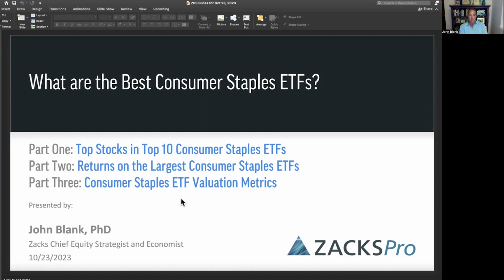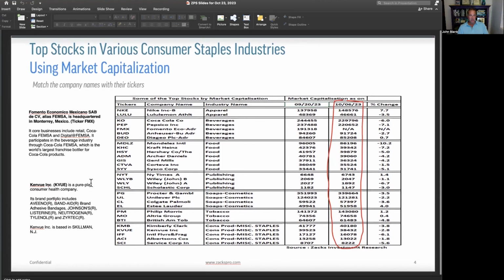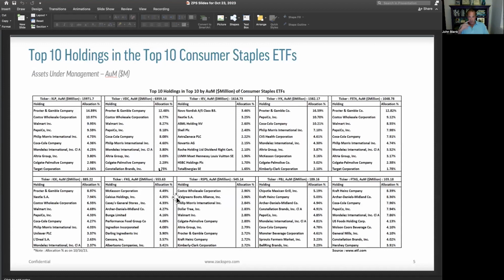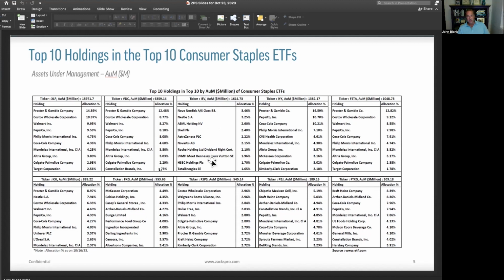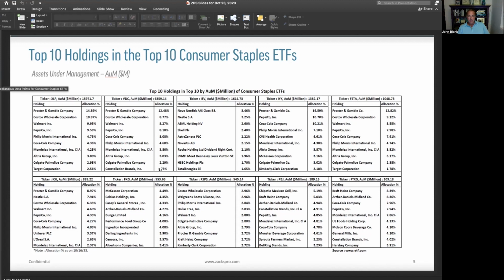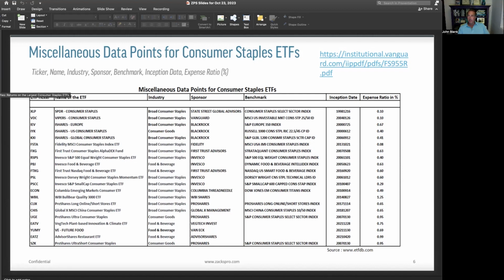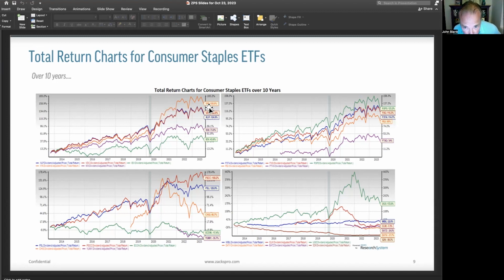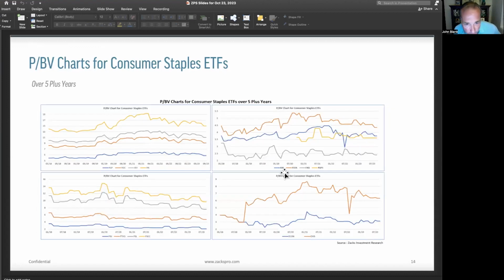Which Consumer Staples ETFs Are The Best to Stock Up On?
Two previous webinars are referenced in today's video:
Analyzing the Stocks We Count on When We Need to Stock Up

U.S. Inflation Trends and Top 10 Consumer Staples Stocks

This week, Zacks Chief Equity Strategist and Economist John Blank, PhD discusses:

• The top ETFs in the Consumer Staples sector—funds that usually (but not always) consist of companies that produce and sell food, beverages, apparel, publishing, soap and cosmetics, and other basics. This week's talk concludes John's 3-part analysis of the consumer staples sector.

• John begins with a look at the top 10 holdings in the leading ETFs, which not surprisingly include household names like Procter & Gamble (PG), Walmart (WMT), and Coca-Cola (KO), as well as European giants including Nestle ADR (NSRGY), Unilever (UL), L'Oreal S.A. (LRLCY) and many more.

• Then he zooms out to compare the dominant ETFs in this space, including XLP, VDC, IYK, IEV, and the food/beverage fund aptly named PBJ. As always, John walks through the essential charts and metrics related to fund performance and valuation, including total return, beta, P/E, P/BV and more. Don't miss this expert analysis of the ETFs that cover the basics of daily life.